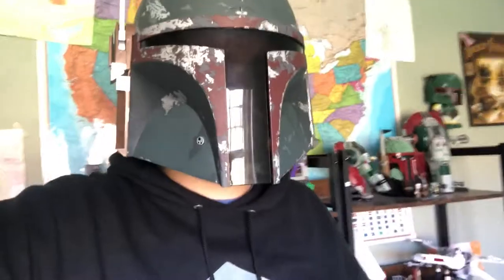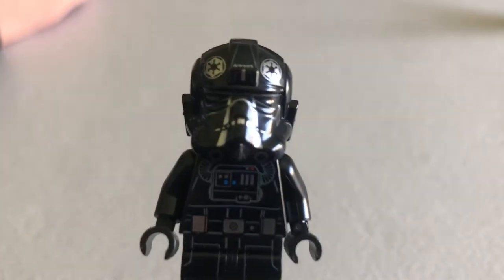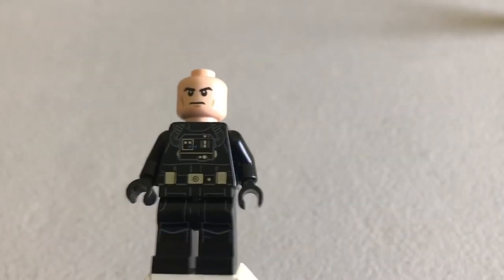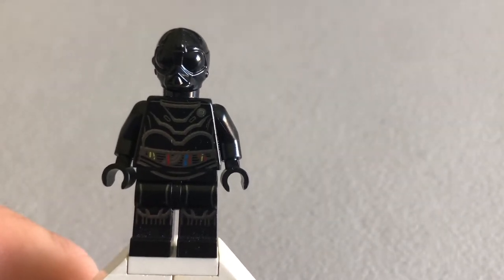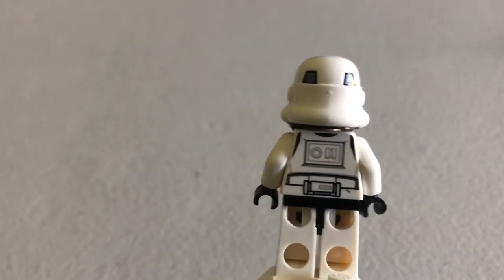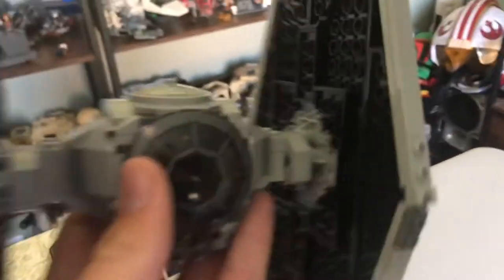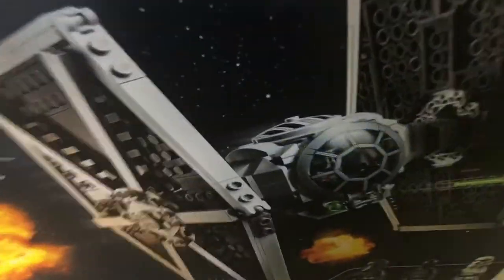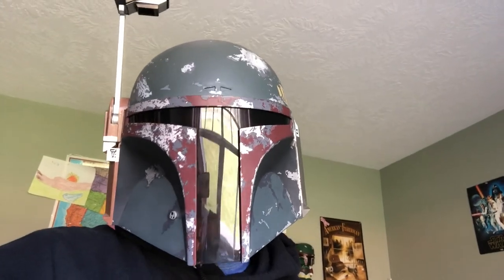Lego Tie fighter Review. 75300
My review of the Lego Starwars Tie Fighter set 75300. More incoherent rambling about legos. I know the thumbnail sucks.